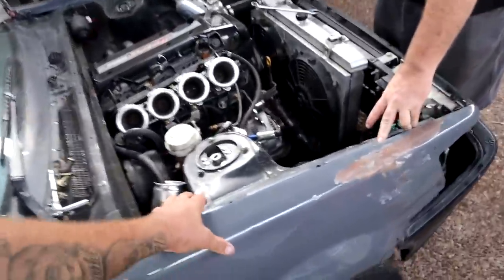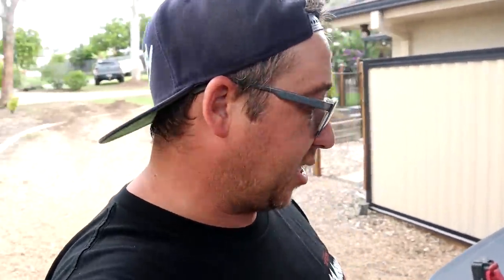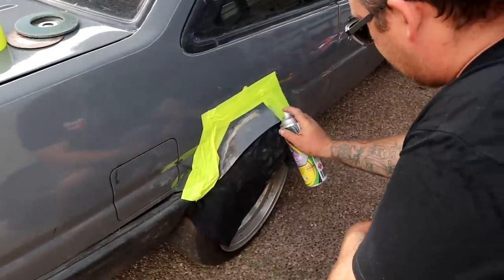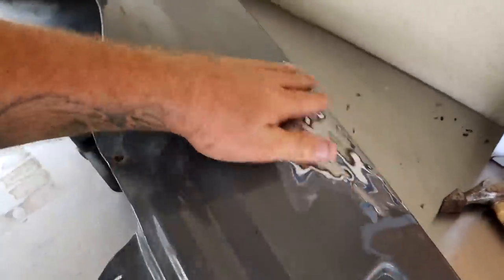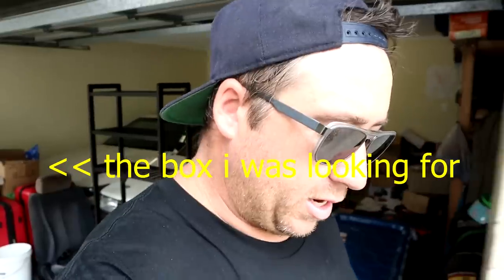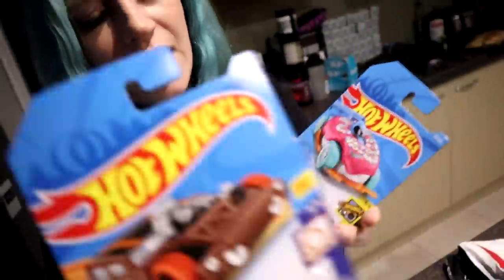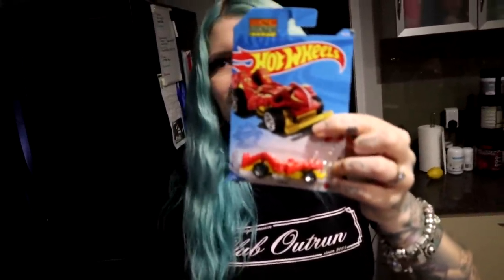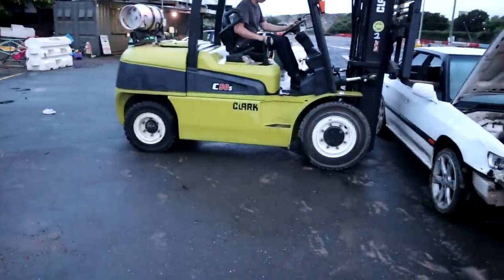AE86 bodywork started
Forest Lake
Queensland
Australia
4078